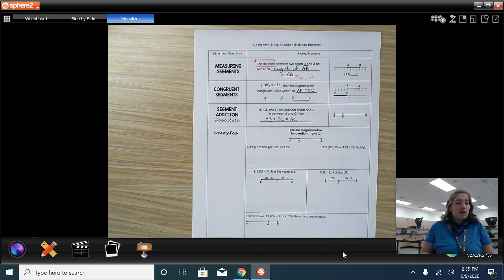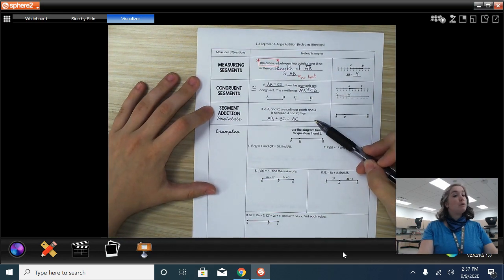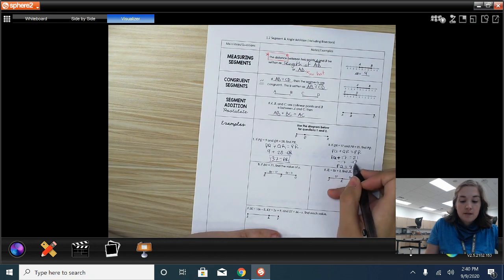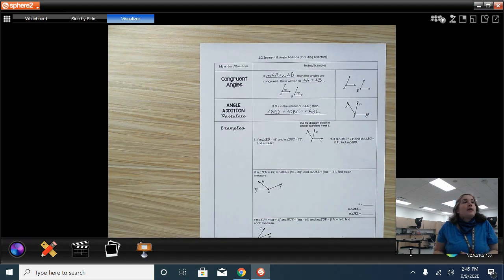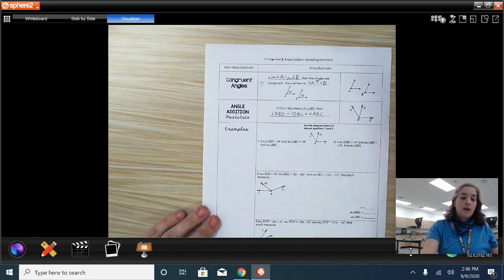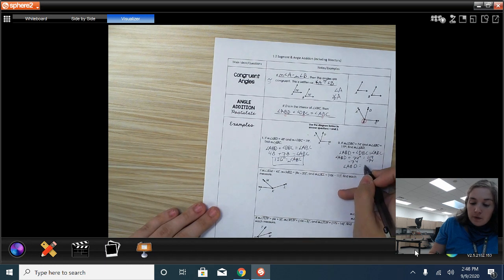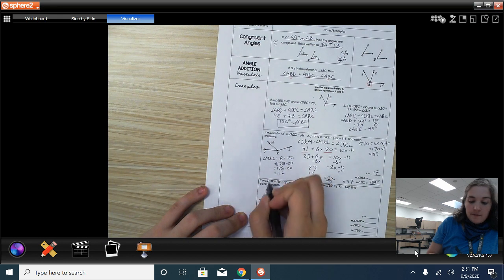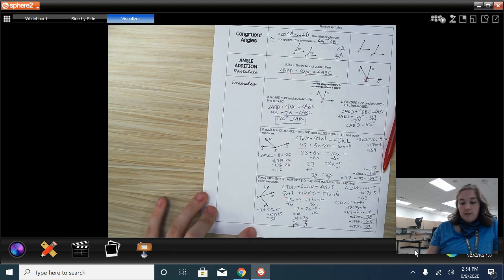Geo Lesson 1.2: Segment Addition